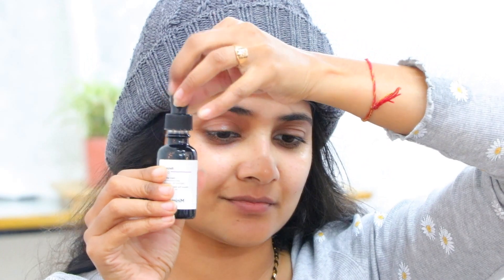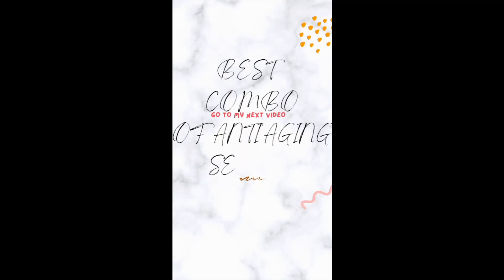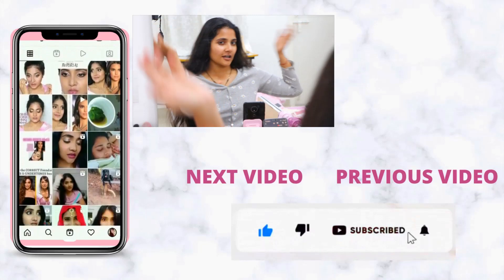Gua sha tip from a pro bridal makeup artist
i got this Gua sha tip from a pro bridal makeup artist

PRODUCTS USED :
I got this whole GUA SHA set on nykaa sale for Rs.1500/-

I recommend you wait for the sale or u can also buy these 3 pieces individually.

COME, lets be frnds!!

Write poems, letters and more to me at